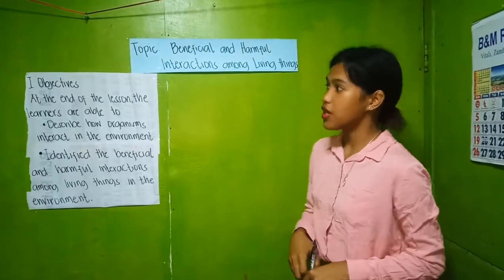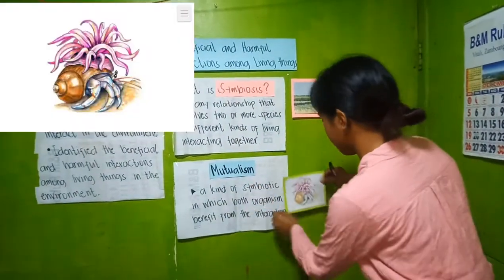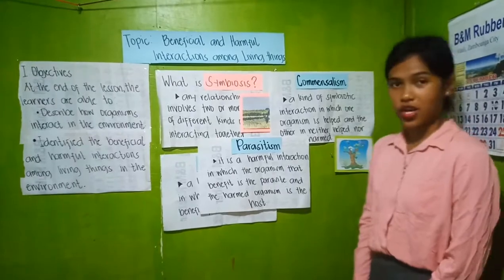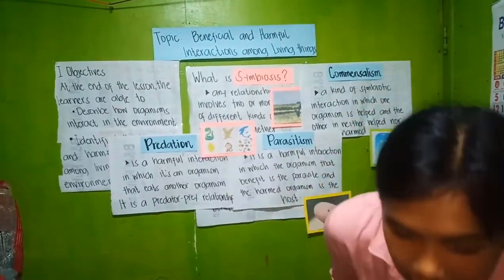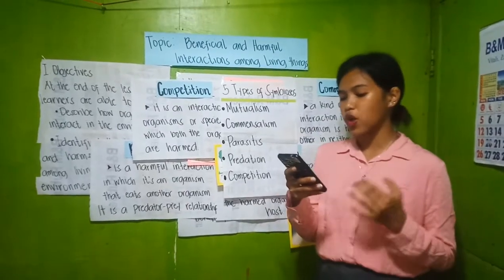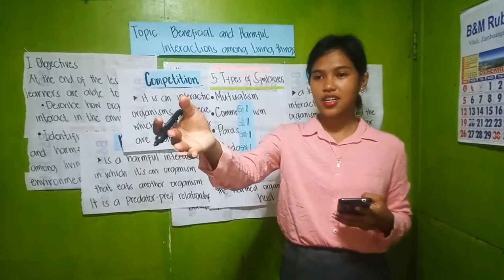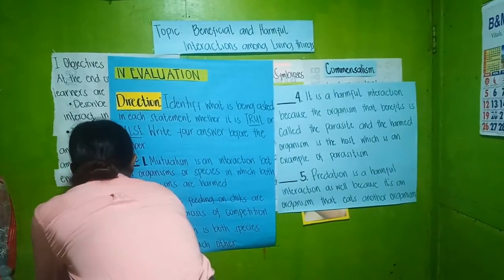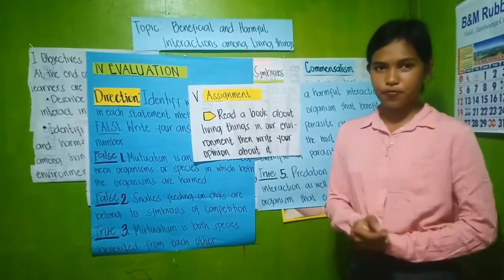AS5 SCIE 2 : DEMO-TEACHING ||FINAL EXAM (BEED-2)